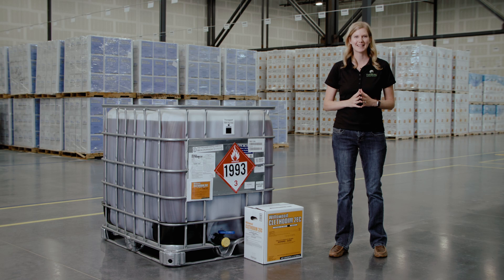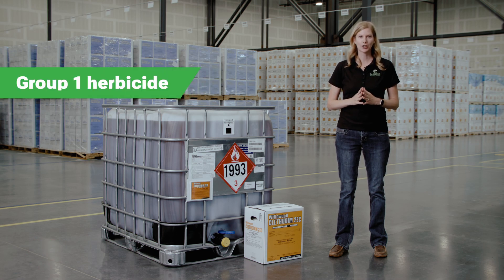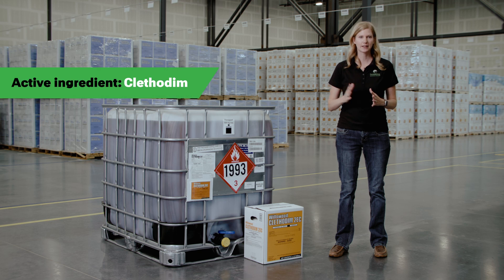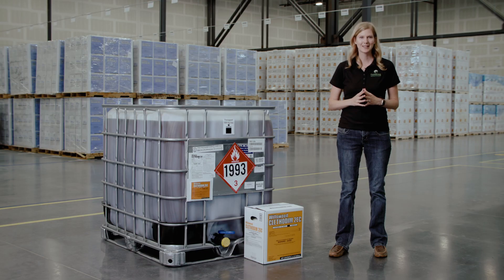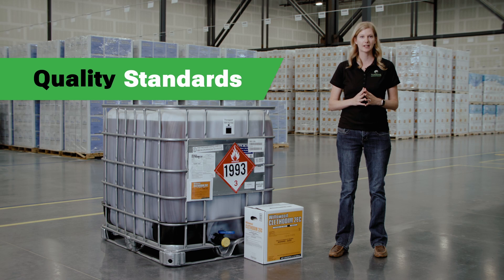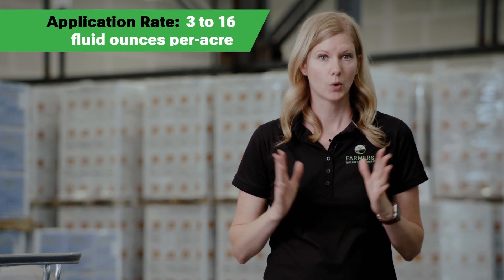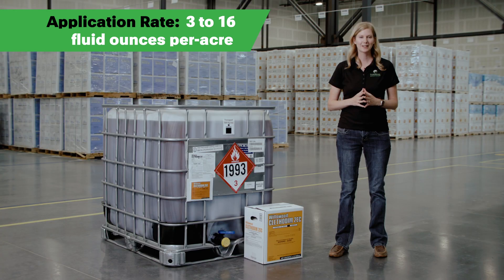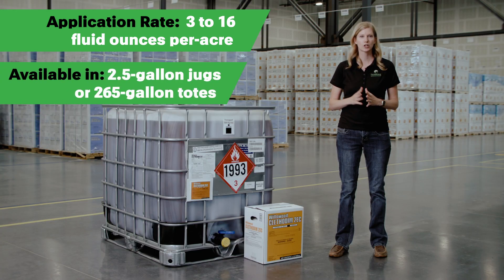Product Showcase: Willowood Clethodim 2EC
Learn more about Willowood Clethodim 2ECC from FBN® Product Marketing Manager Laura Holoubek.

Willowood Clethodim 2EC is a systemic post-emergence herbicide that offers selective control of grasses in many row and specialty crops. A Group 1 herbicide, it is designed to treat emerged weeds.

Purchase Willowood Clethodim 2EC from FBN Direct® by visiting FBN.com/Direct.